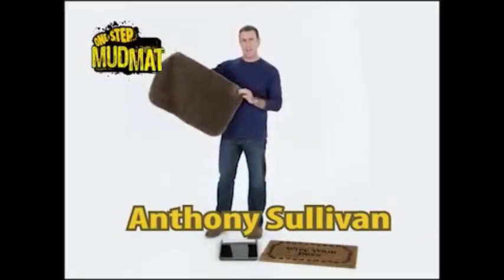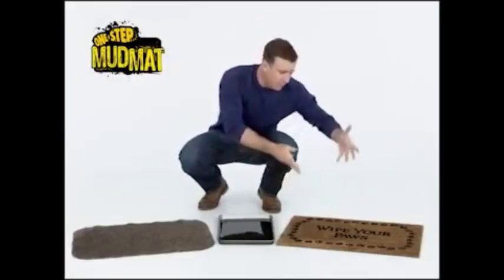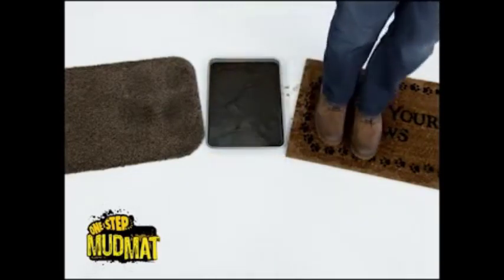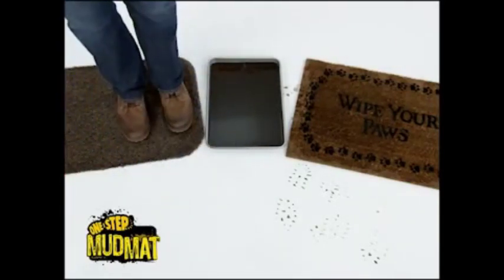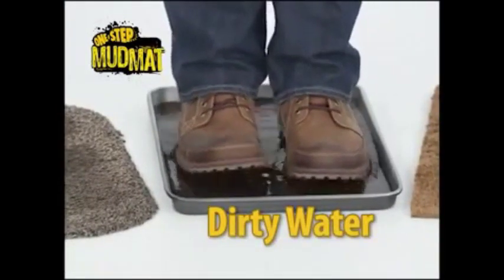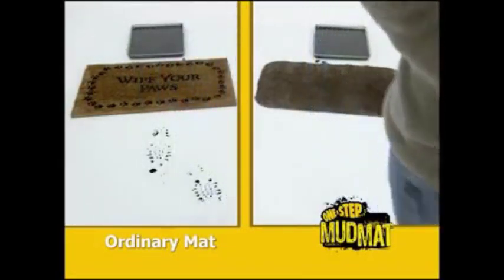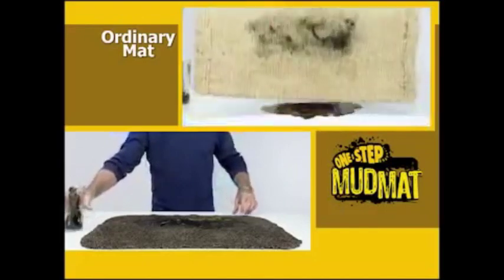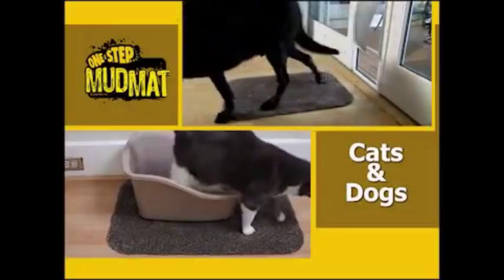One Step Mud Mat As Seen on TV